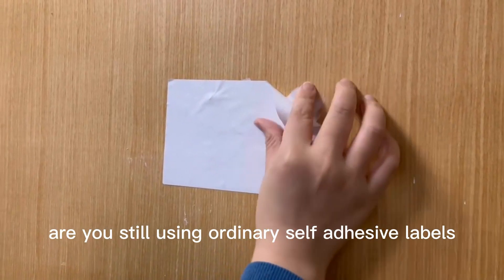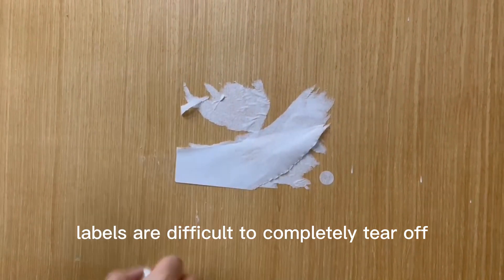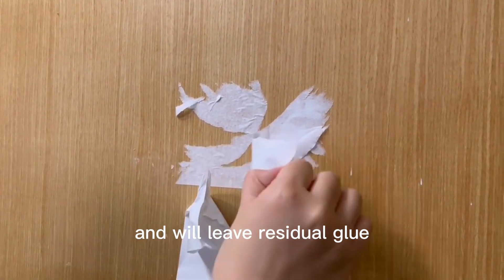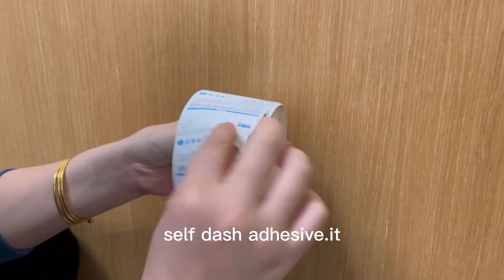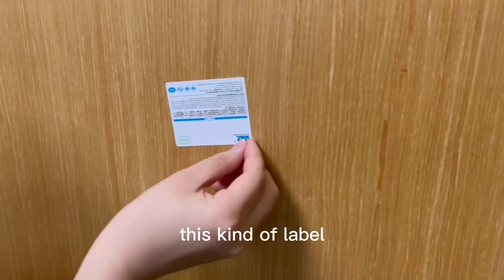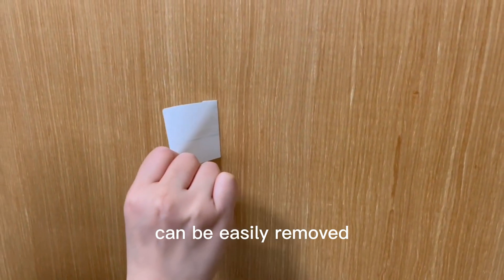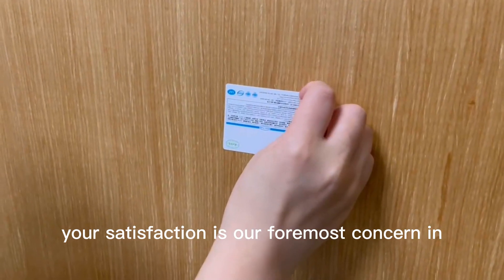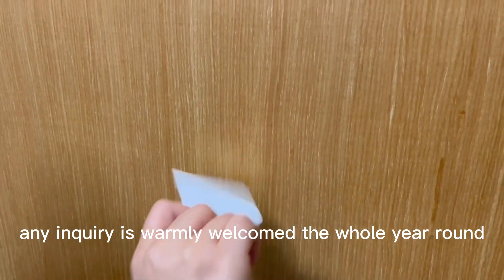What are removable labels? What is the difference between it and ordinary labels?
Established in 1999, Suzhou Guanhua Paper Factory specializes in the line of manufacturing and selling consumable printing paper. The products that we supply now are mainly thermal paper, bond paper and 2 ply & 3 ply carbonless paper roll, which used on cash register system, as well as fax paper roll, plotter paper roll, continuous computer paper, adhesive label, ECG paper, CTG paper, ultrasound paper and tickets.
All our products are widely used in the supermarket, store, hotel, bank, cinema, casino, restaurant, parking lot, hospital, warehouse and office.
With over 50 professional machines, as well as 10 printing machines, our factory produce paper products with standard and custom sizes. Guanhua also supply custom printed paper products. Our designers can provide printing design service or idea for you.
To control the cost, we have built our own factory with a complete set of core pipes, plastic and paper cores, which can manufacture different specifications of cores according to customers' requirements.
We will try our best to provide the best products, good service, top quality and competitive price to customers throughout the world. We are ready and wish to enter into friendly and long-term business relationships with you. Any inquiries from you are highly appreciated.